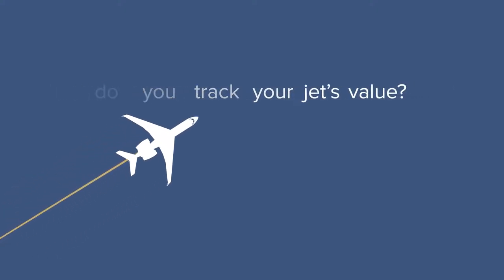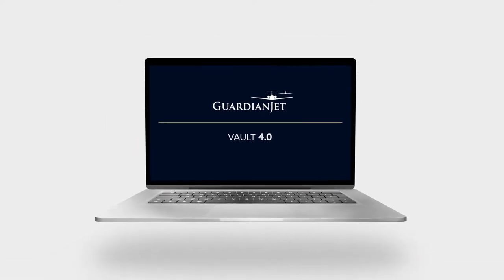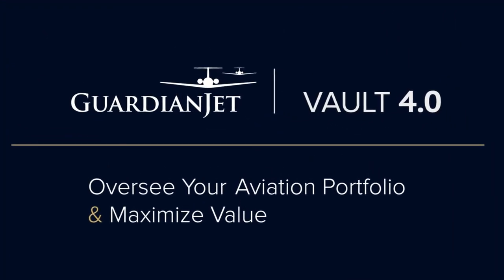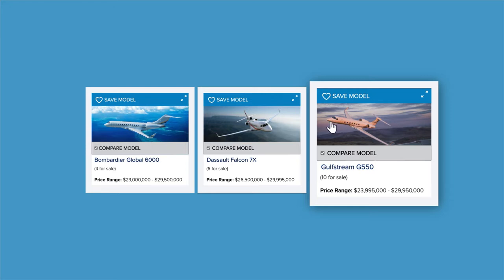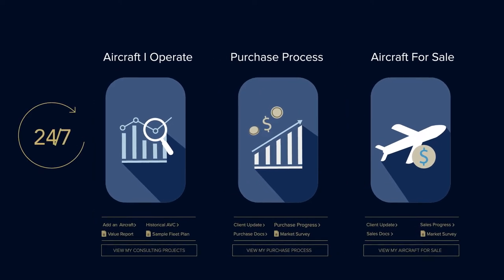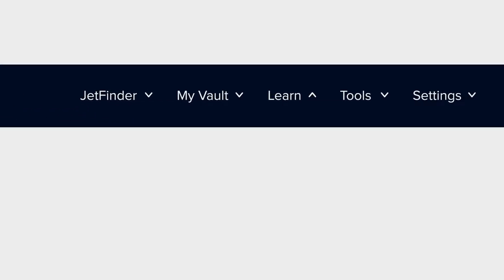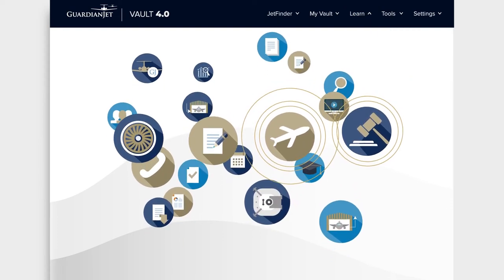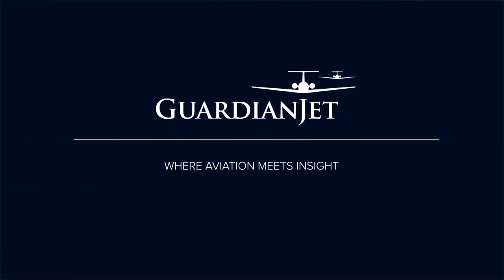Vault 4.0: Online Aviation Asset Management Portal | Short Video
Guardian Jet's Vault 4.0 online portal just launched, and it’s our most extensive upgrade yet! Become an expert in the private jet market and oversee your entire aviation portfolio to maximize value.

The Guardian Jet Vault is a transparent, online aviation asset management portal. It's designed to help you quickly search for new or replacement aircraft. Easily manage your aircraft just as you would any asset. Plus, understand your aircraft value, the condition of the market it lives in and any replacement markets you would like to keep track of. All online, all in real time.

NEW FEATURES
Technical Library: Index of inspection schedules, communications, maintenance programs, service bulletins, estimated costs and more.

Knowledge Center: Encyclopedia of general aviation and all elements that affect evaluating, acquiring, operating, and disposing of aircraft.

Performance: "Will this jet meet my mission?" Tell us what you want to fly, where, how many people, and when. We'll tell you if it's possible.

Legal Library: Aviation specific archive of legal procedures, regulations, documents, and terms that apply to ownership and trades.

IMPROVED FEATURES
Find and Save a Jet with JetFinder™ - Think of JetFinder as the Edmunds® or Zillow® finder for jet aircraft.
1. Find the perfect jet. See what's available in the market right now that best suits your needs using personalized criteria.
2. Get a Guardian Estimate™ of what we think your aircraft is worth as well as any replacement aircraft.
3. View pricing for recent aircraft sales.
4. Save and compare aircraft models that interest you.
5. Compare model specifications and technical performance of 100 aircraft models.
6. Compare cabin sizes to see passenger, distance and luggage capabilities.
7. Get automated financial projections (e.g., cash flows) based on your travel usage and parameters.